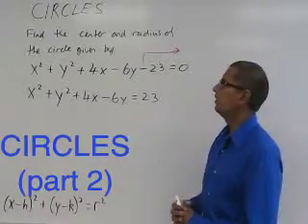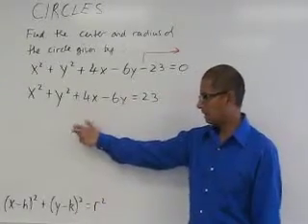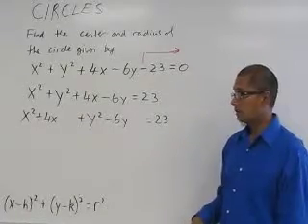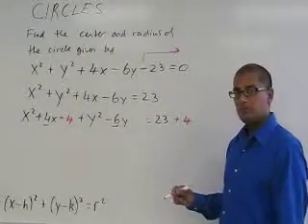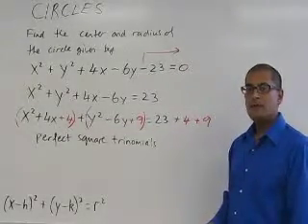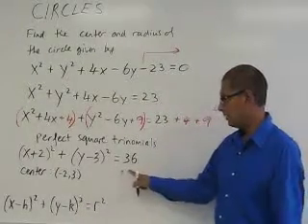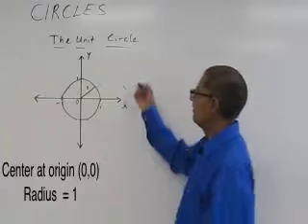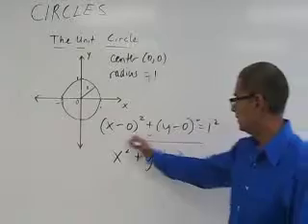Circles part 2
Circles (part2)